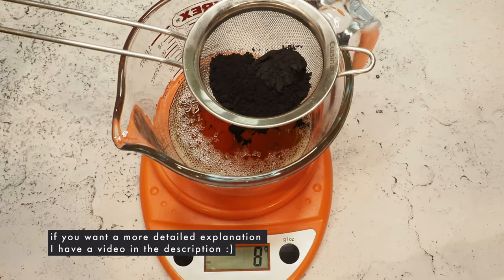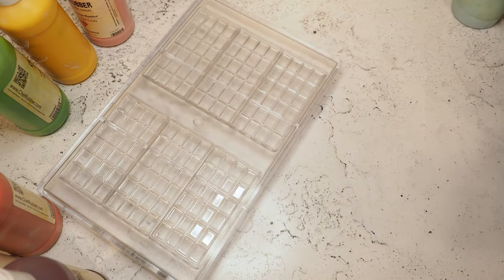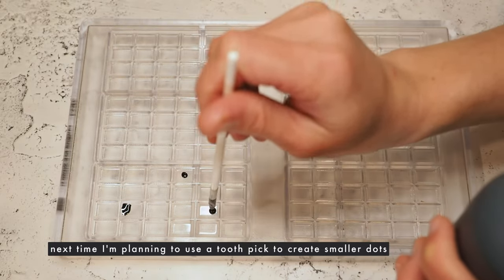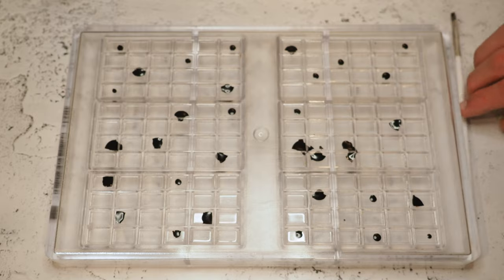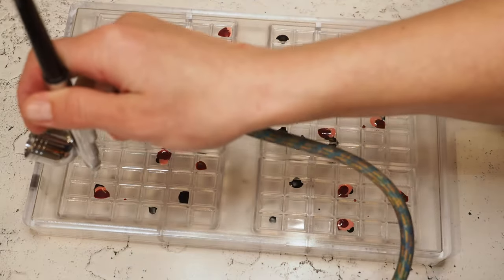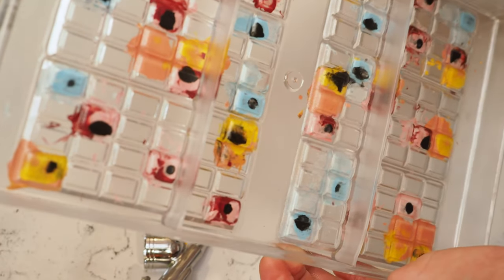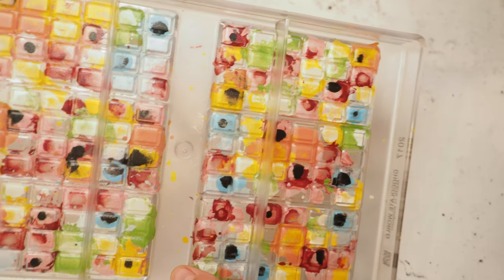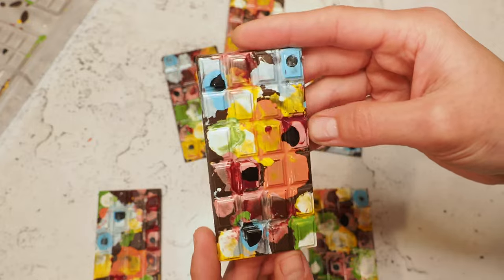Abstract Flowery Chocolate Bar Design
We’re trying a new florally design for chocolate bars!

If you want to learn more about making your own colors, here’s a video about it:

Parrot Tulip Pictures:
Photo by Laura Ockel on Unsplash
Image by Matthias Böckel from Pixabay